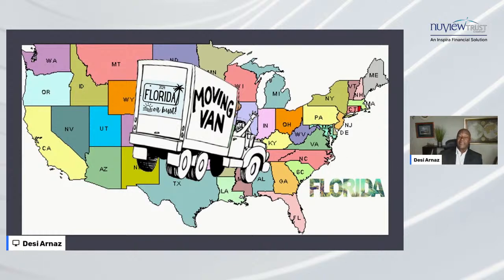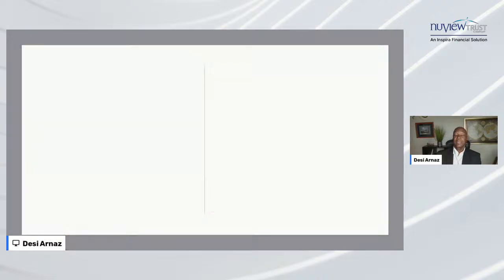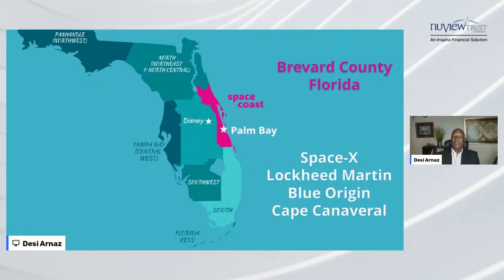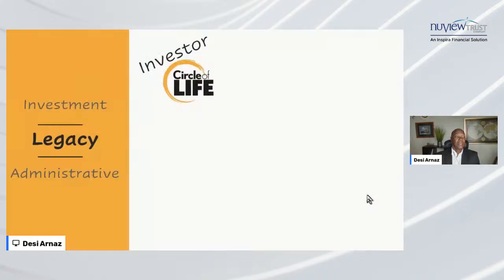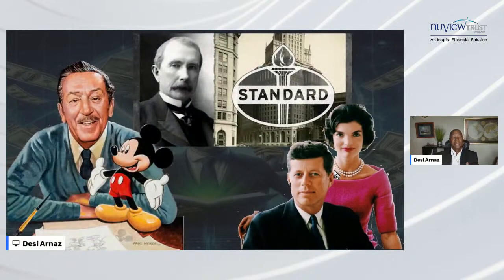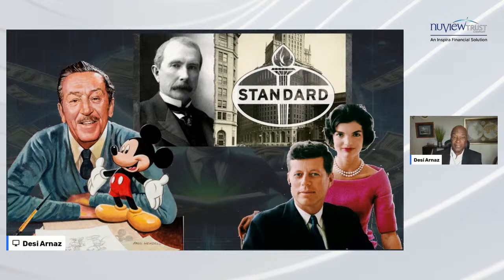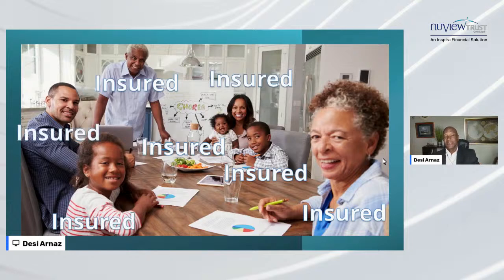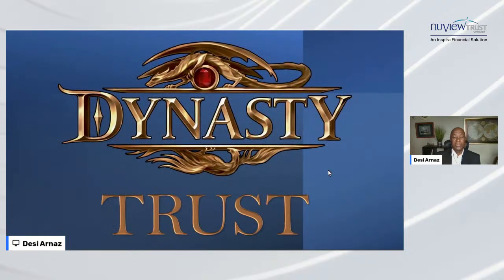The Investor Life Cycle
Join NuView Trust for, "The Investor Life Cycle," hosted by IRA specialist, Tabitha Choma, featuring special guest Desi Arnaz. In this session, Desi will guide attendees through different strategies to help you build your legacy and create lasting wealth for both yourself and your family.